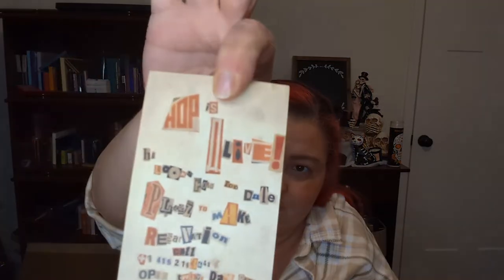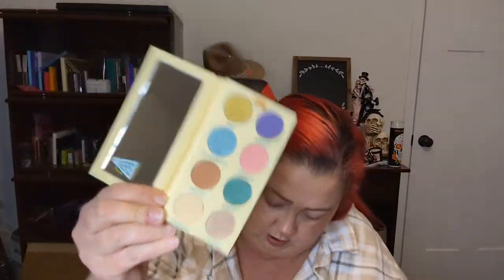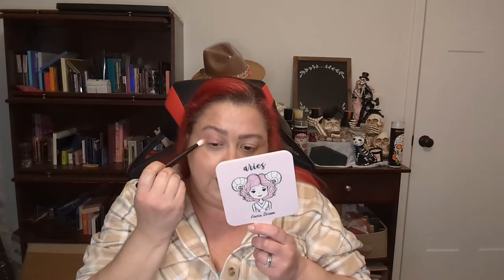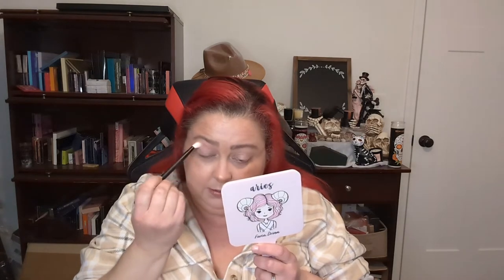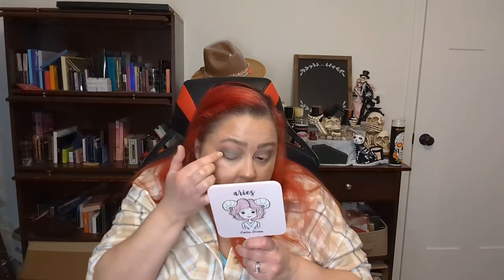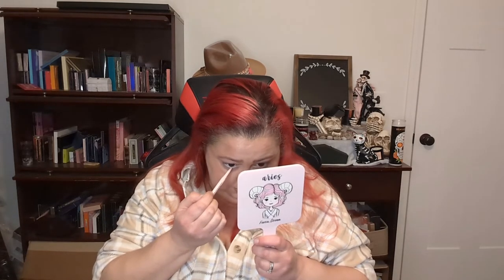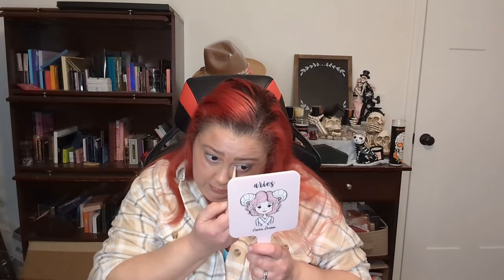GRWM: M.A.C. Stranger Things Hawkins Class of 1986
Products Used:

* New
❤️ Love
🤷🏻‍♀️ Okay, pretty good
🤦🏻‍♀️ Not for me
😡 I HATE IT

Normal skin care
Kosas Plump + Juicy vegan collagen spray on serum total skin reset* ❤️
VDL lumilayer primer fresh ❤️
LYS triple fix serum foundation: MN3❤️
Kosas refresher super creamy + brightening concealer: 3.2O light+ with Nuetral Olive undertones*❤️
Makeup by Mario softsculpt transforming skin enhancer: medium *❤️
Danessa Myricks Beauty Dewy Cheek and Lip Palette❤️
JSC Rise Setting Powder❤️
Too Faced Peach Perfect Mattifying translucent Powder❤️
Benefit Cheek Stars mini reunion tour ❤️
Urban Decay All Nighter Setting Spray*❤️
Physicians Formula warm nude shimmer strips🤦🏻‍♀️
Lawless Hold Up Soft Set Creamy Brow Wax: light/medium ❤️
Urban Decay Brow Blade: Brunette Betty*❤️
Kaleidos tone activator eye primer*❤️
M.A.C. Stranger Things Hawkins Class of 1986 eye palette*🤦🏻‍♀️
Kulfi eye liner crayon: daydream*❤️
Tower 28 make waves mascara: jet*❤️
Makeup Forever Artist Color Pencil: 606 Wherever Walnut*❤️❤️❤️
KVD Epic Kids Nourishing Vegan Butter Lipstick: Shedefined*❤️
Becca Chrissy lip gloss🤷🏻‍♀️